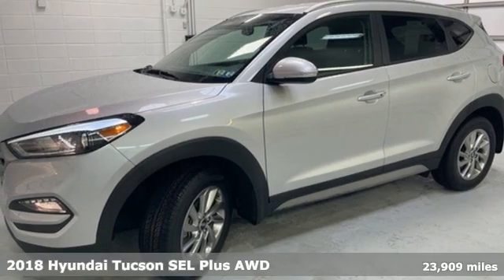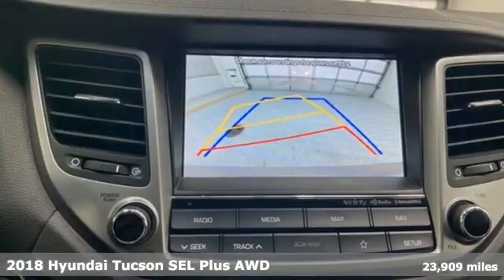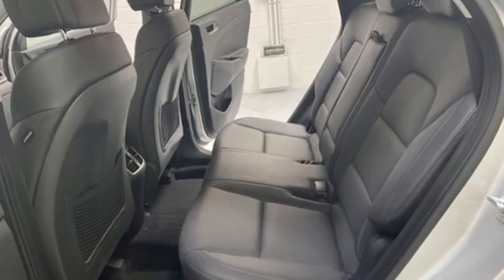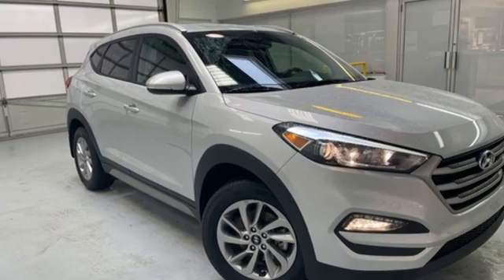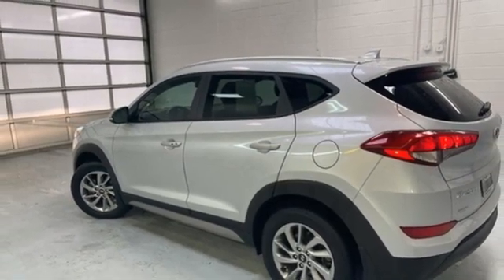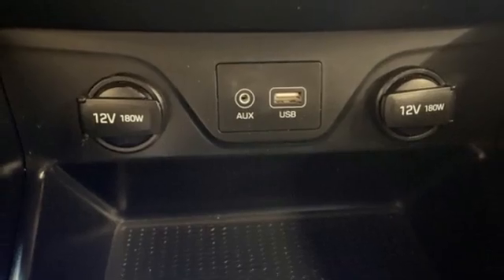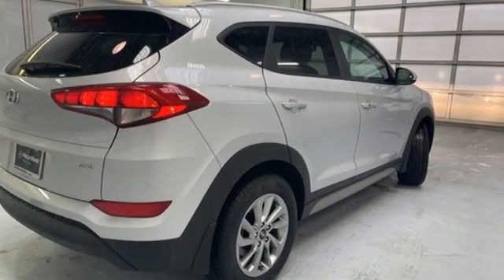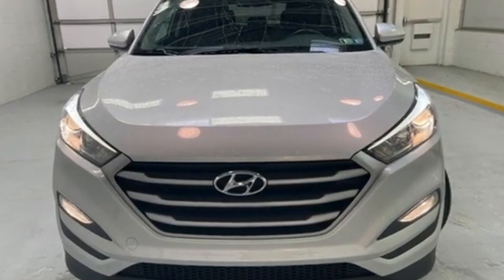Used 2018 Hyundai Tucson Wilkes-Barre PA Scranton, PA K20950A - SOLD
Year: 2018
Make: Hyundai
Model: Tucson
Trim: SEL Plus
Engine: 2.0L DOHC
Transmission: 6-Speed Automatic with Shiftronic
Color: Silver
Interior: Black
Mileage: 23909
Stock #: K20950A
VIN: KM8J3CA46JU765010
Molten Silver AWD 6-Speed Automatic with Shiftronic 2.0L DOHC AWD.brbrRecent Arrival! 21/26 City/Highway MPGbrbrbr*Your additional costs are sales tax, tag and title fees for the state in which the vehicle will be registered, any dealer-installed options (if applicable) and a $389 Pennsylvania dealer processing fee. Prices are subject to change, and prior sales are excluded from these offers. While every reasonable effort is made to ensure the accuracy of this information, we are not responsible for any errors or omissions contained on these pages. Please verify any information in question with the dealer.

Address:
150 Motorworld Dr #3